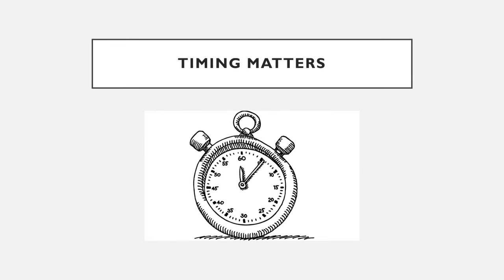Using Visual Aids